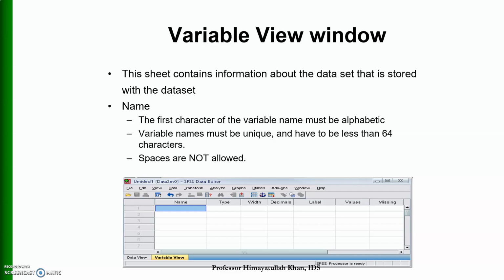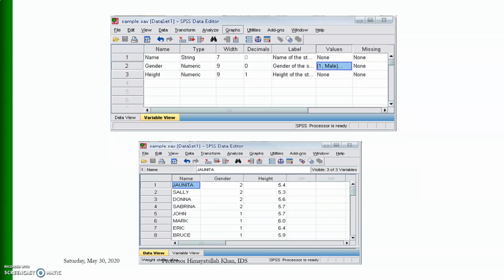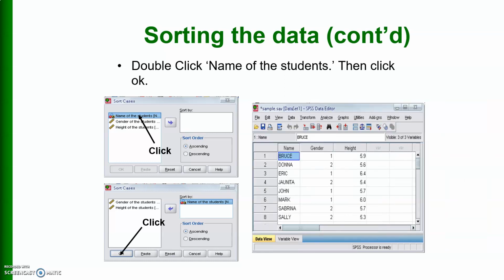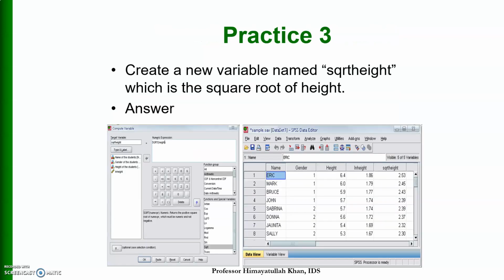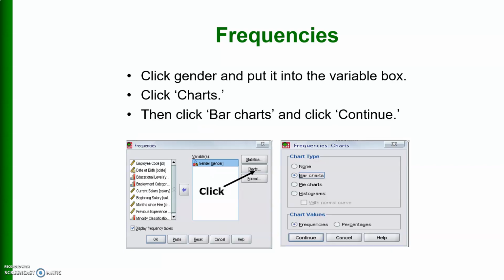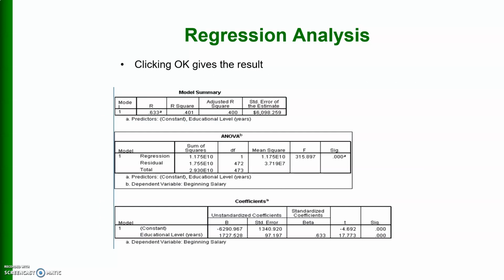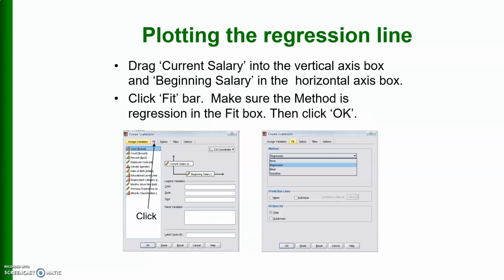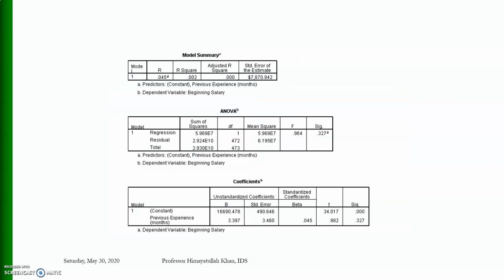184 |Basic Data| Analysis| in SPSS |Introduction| to|Lecture 1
This video explains Introduction to SPSS for the beginners.